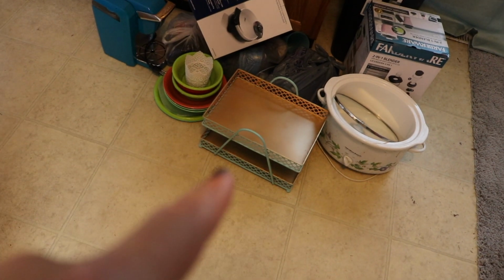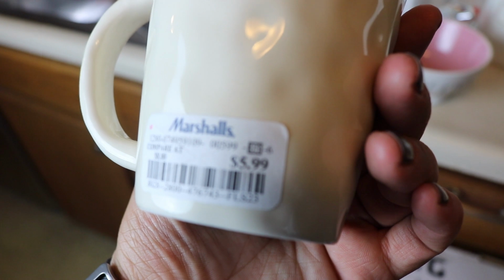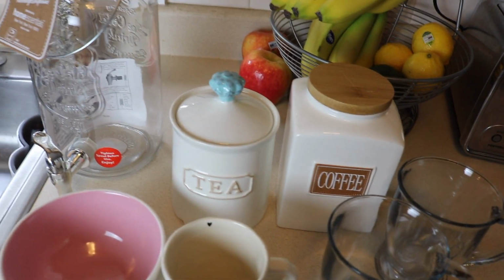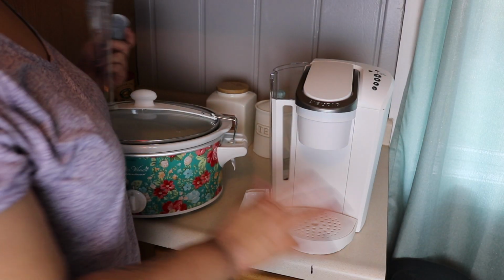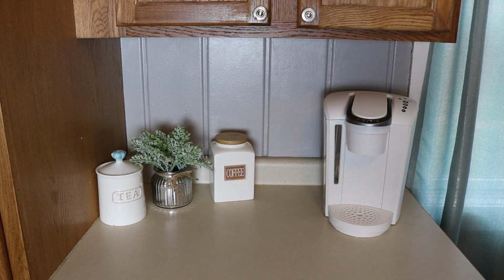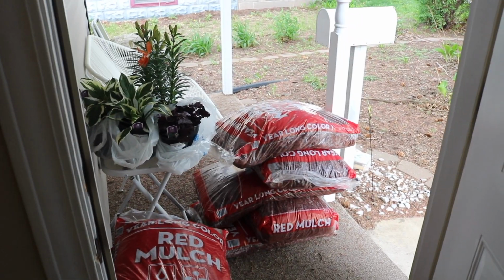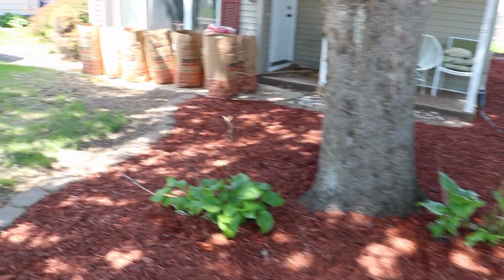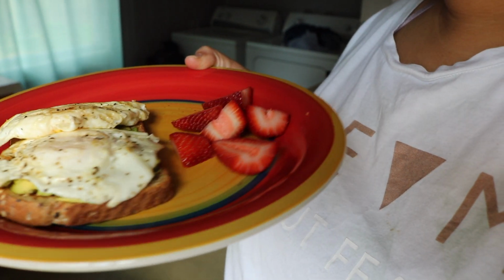shopping and organizing plus yard work !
EDITING
imovie